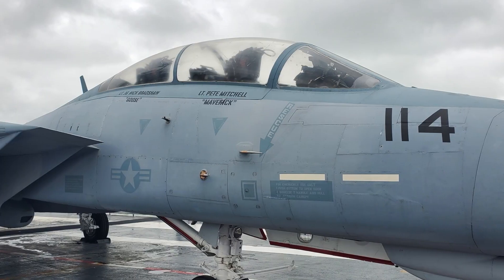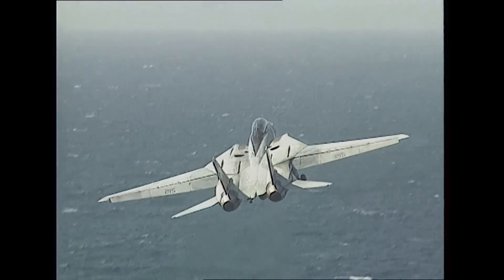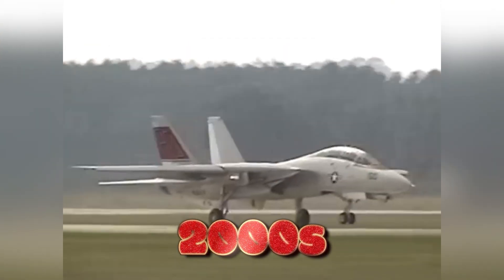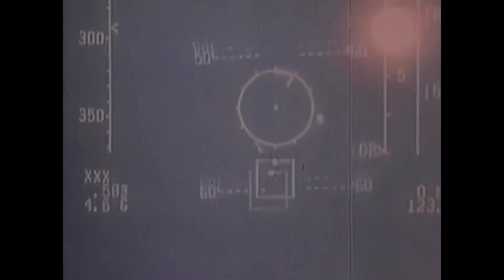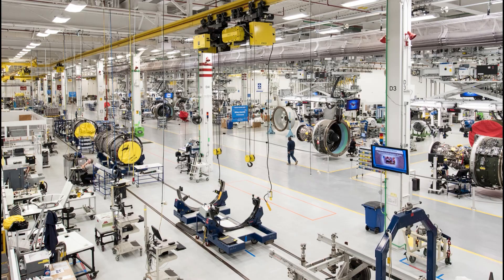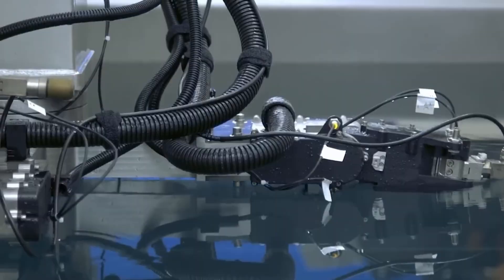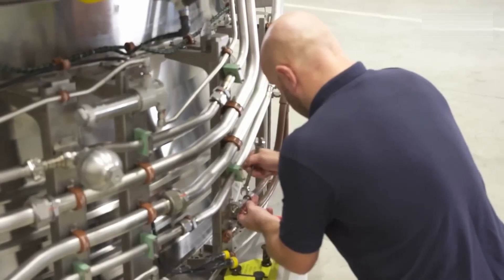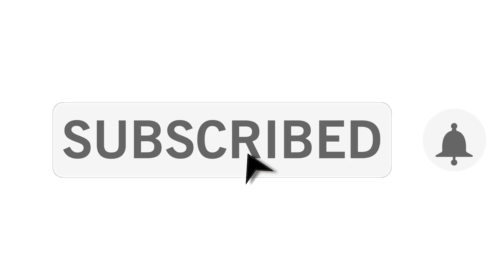How TOP GUN'S F-14 Fighter Jet Was Made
How TOP GUN'S Most POPULAR Fighter Jet Was Made

Before it ruled the skies, it ruled the big screen. The F-14 Tomcat stole the spotlight in Top Gun, blazing through the clouds with jaw-dropping maneuvers. Off screen, it was even deadlier, trusted by Navy pilots to win dogfights and survive the toughest missions.
00:00     Intro
00:19 Concept and Design
00:50     Materials and Innovation
01:37     Variable-Sweep Wing Technology
02:33     Engines and Power
03:18     Avionics and Weapons Systems
04:07     Testing and Adjustments
04:48     Final Production and Deployment
05:38     Legacy and Impact
06:19     The Evolution of F-14's Design
07:49     F-14 in Popular Culture and History
09:18     America's Fastest Fighter Jet